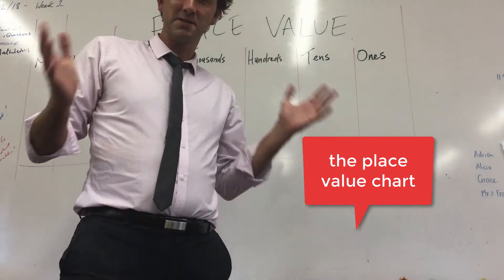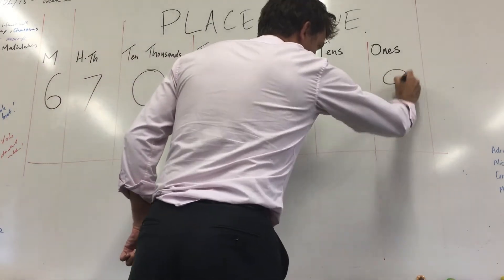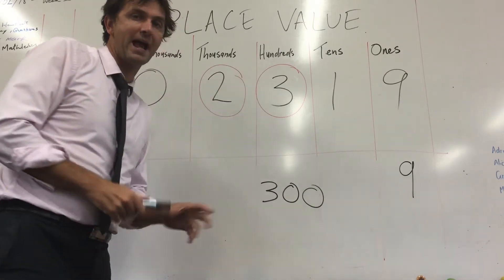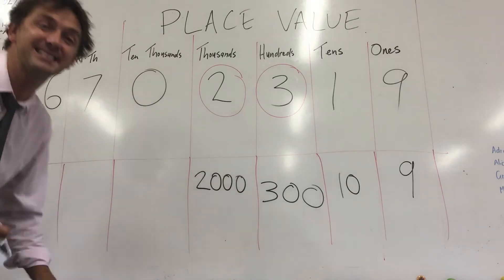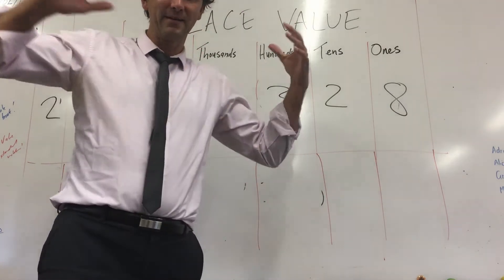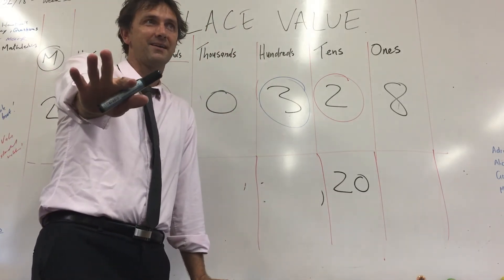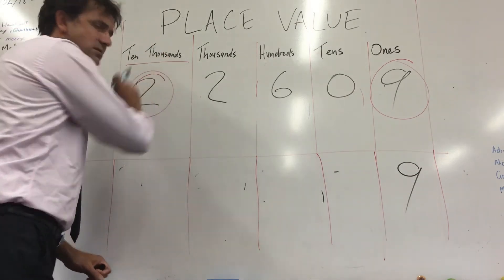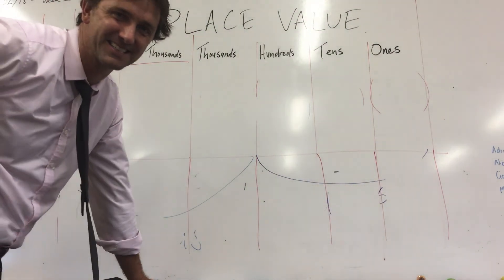Place value and the place value chart: TTT